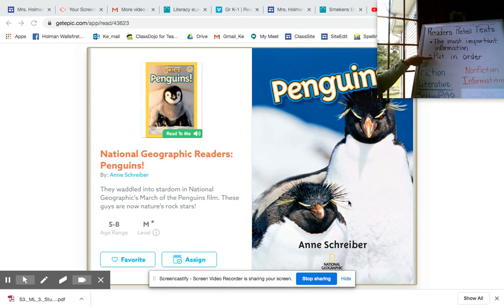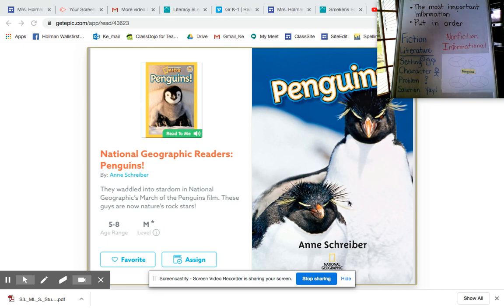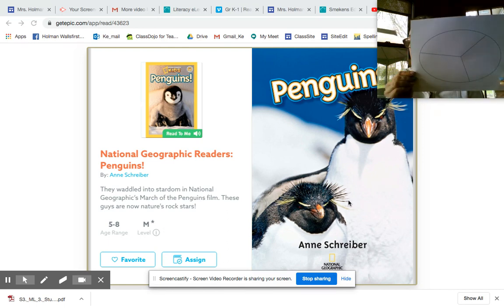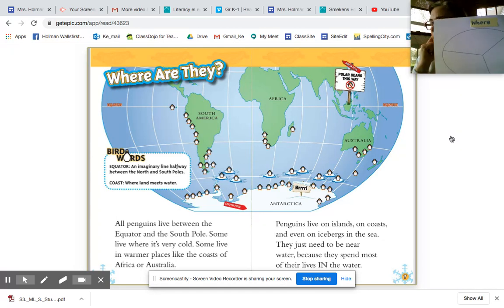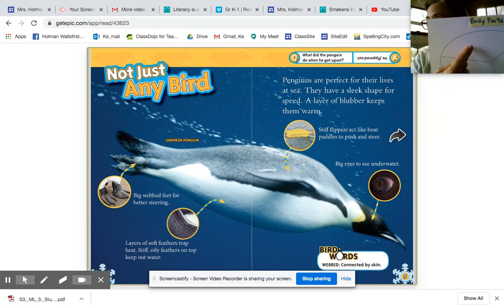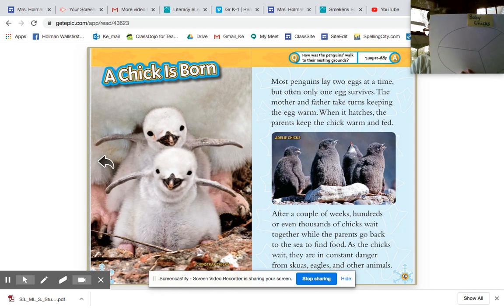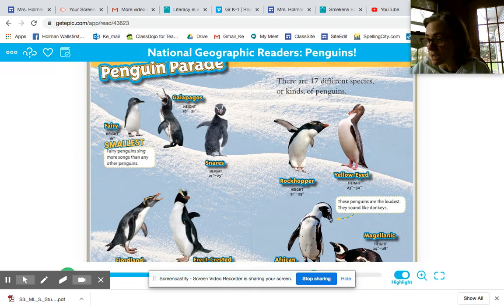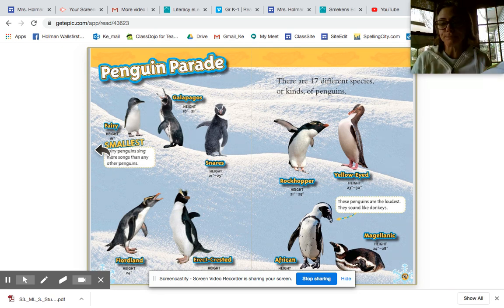Retelling nonfiction 4/22